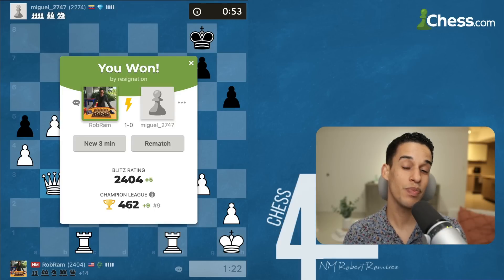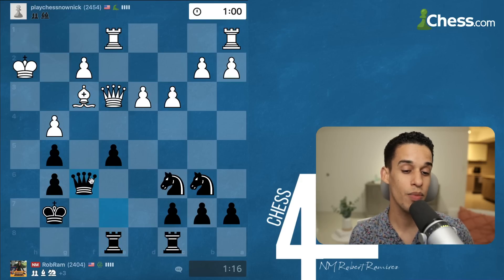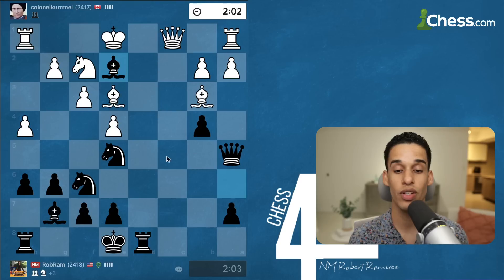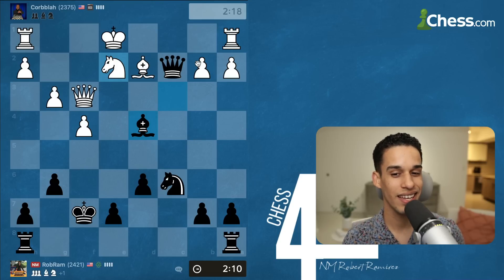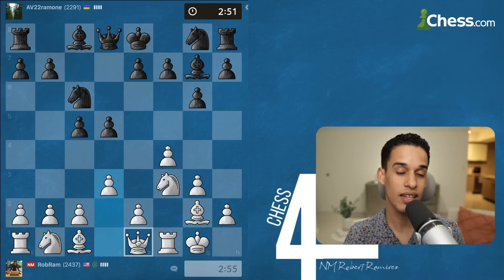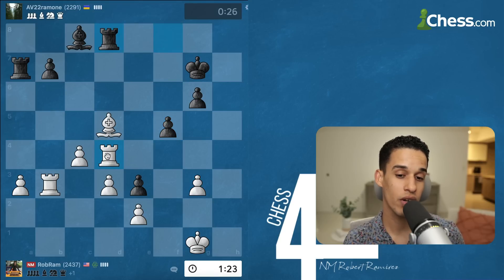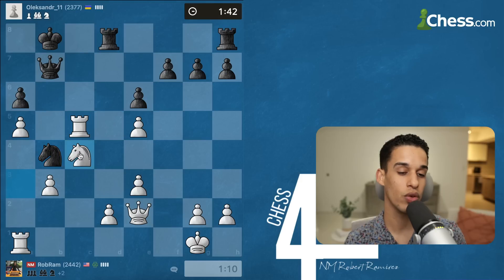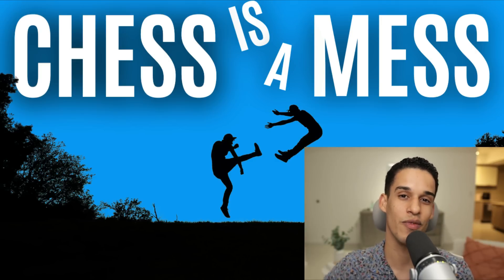Chess Speedrun to 2450 | Lesson # 175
How difficult is it to reach a rating of 2450 on chess.com? Well, see NM Robert Ramirez explain his moves and ideas as he gets there by using everything we have covered up to this point in the course including openings like the Pirc Defense, King's Indian Attack and believe it or not —Bird's Opening :)

00:00 Pirc Defense VS Fianchetto Variation (2454 opponent)
05:26 Pirc Defense VS Byrne Variation (2417 opponent)
09:31 Pirc Defense VS Austrian Attack (2375 opponent)
13: 43 King's Indian Attack (2440 opponent)
14:36 Bird's Opening (2291 opponent)
19:20 Bird's Opening (2377 opponent)
23:07 Pirc Defense VS 150 Attack (2377 opponent)

My Book Recommendations:

100 endgames you must know